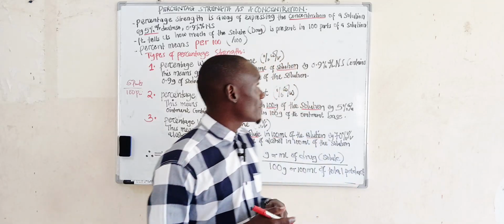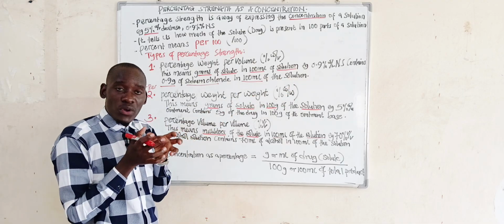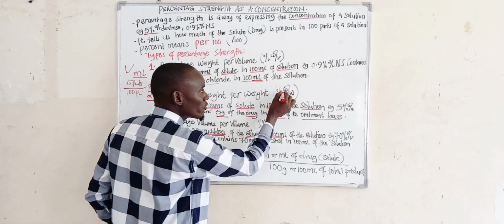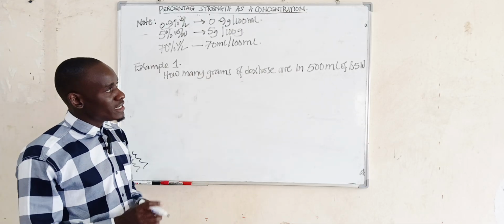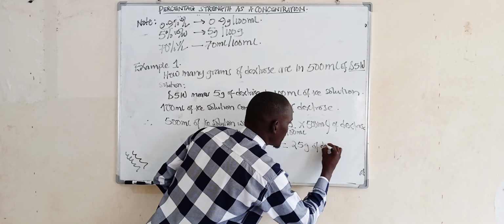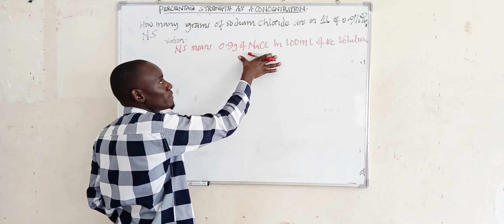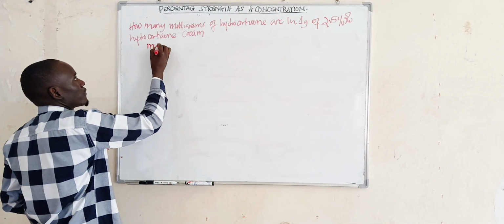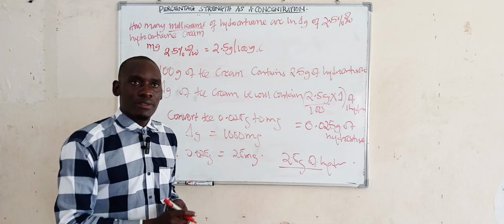PERCENTAGE STRENGTH AS CONCENTRATION MADE EASY Pharmaceutical calculations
welcome to Bamane Pharm Lectures, where pharmacy is made simple.At the end of this video you woll understand and be able to calculate volumes of stock solutions required to prepare any dilute solution and also to determine the concentration of diluted or stock solution using dilution formula or first principles.thanks for watching, please don't forget to like,subscribe to my channel and to share it with others who may find it useful too.youtube pharmaceutical calculations